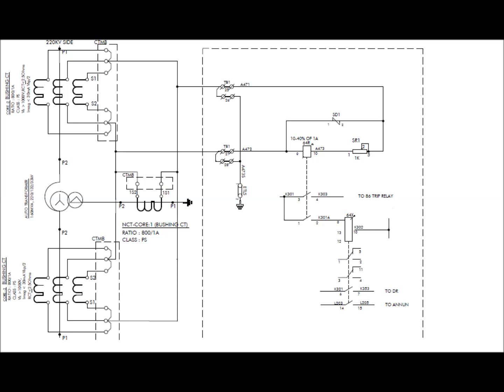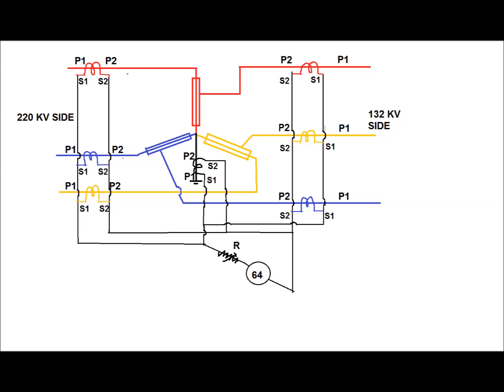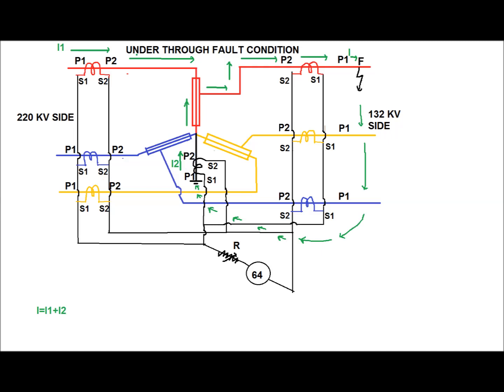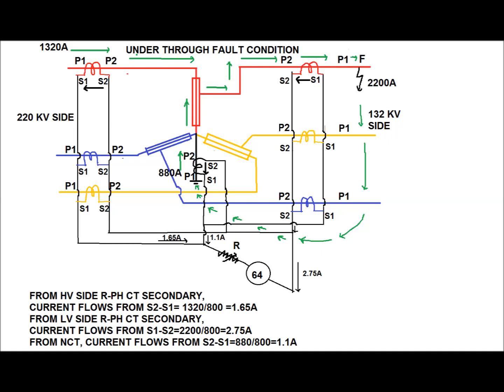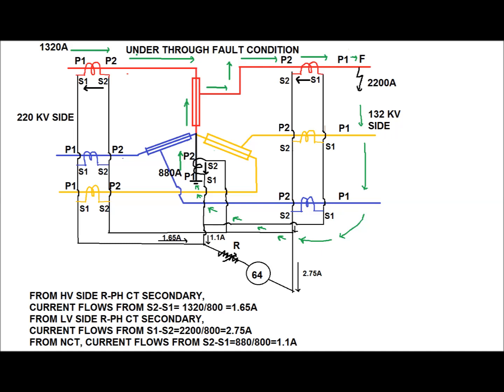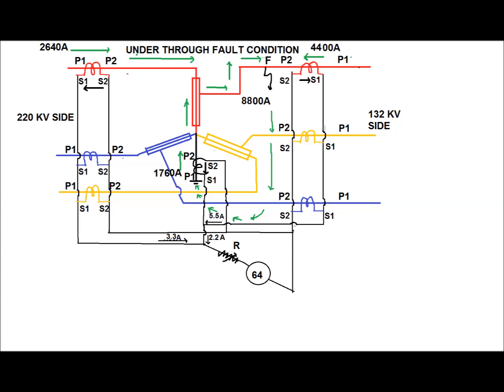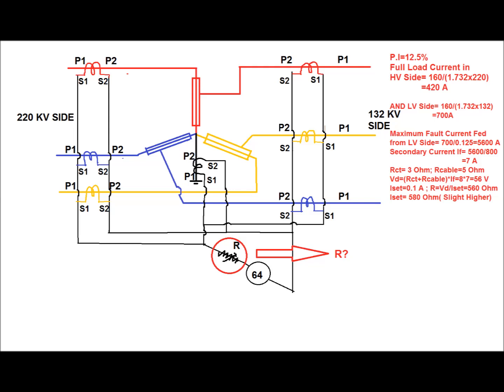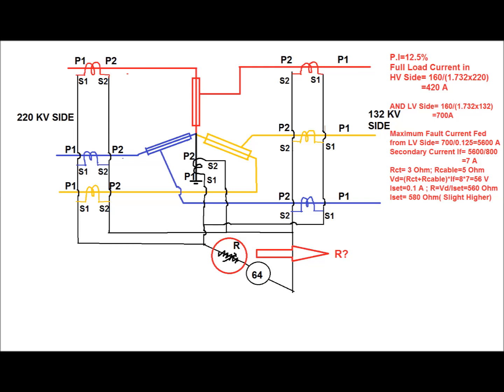RESTRICTED EARTH FAULT RELAY (REF) OF 3-PH AUTO-TRANSFORMER